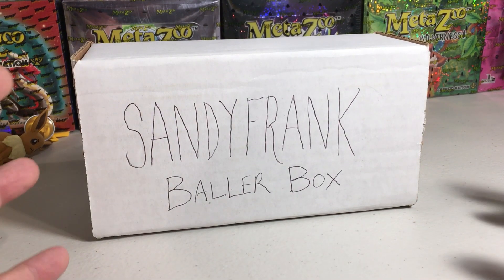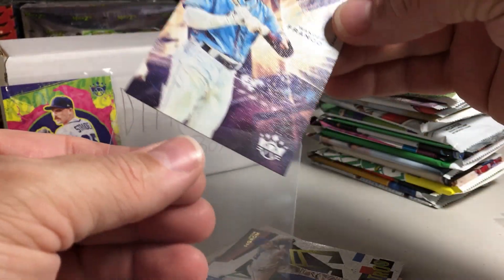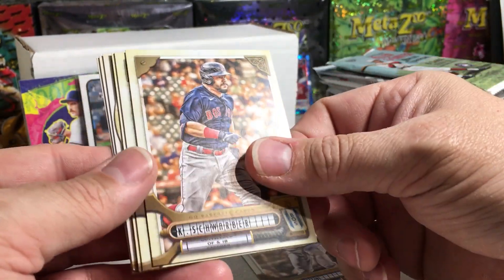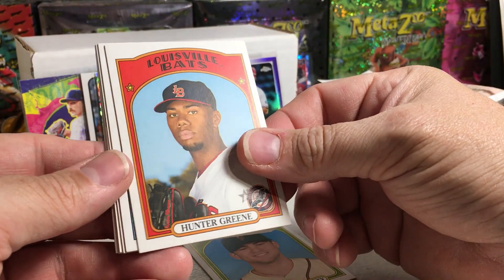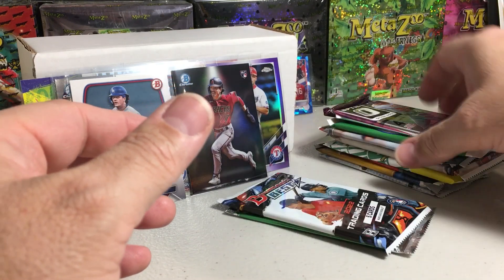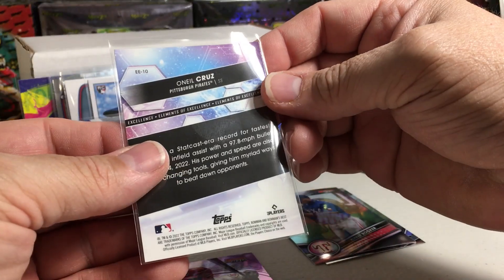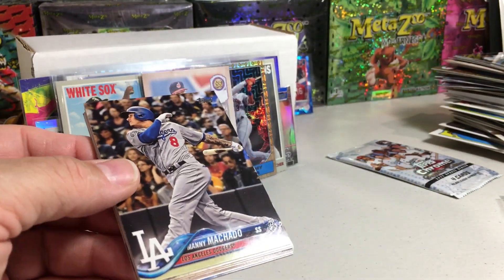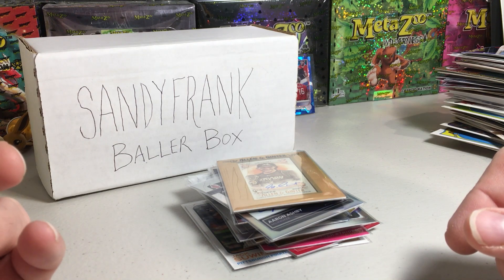Opening the (Just For Fun) July 2023 Baseball Card Sandyfrank Baller Box